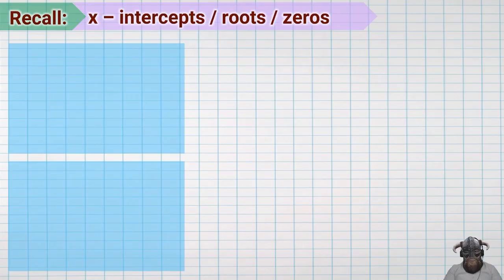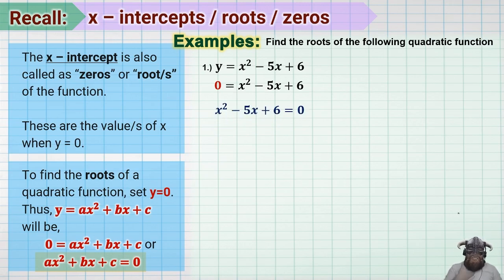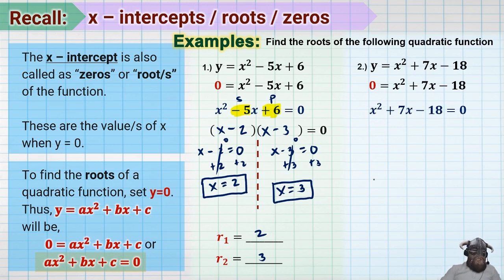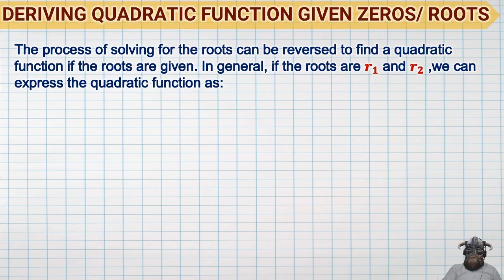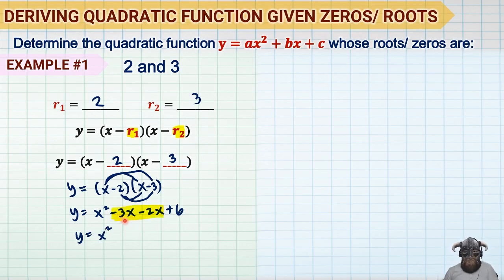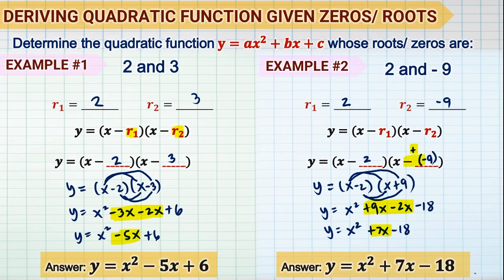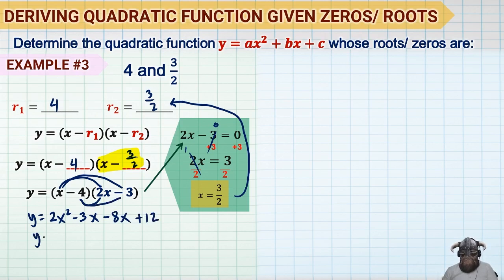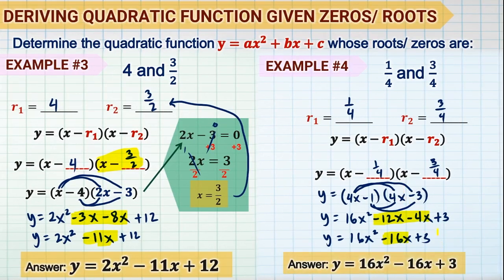Deriving Quadratic Function given its Zeros/ Roots